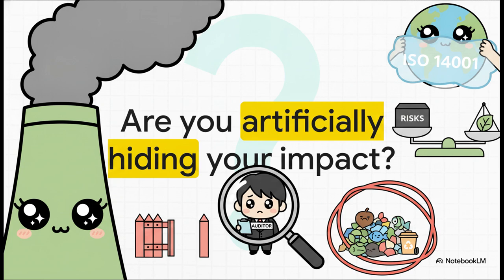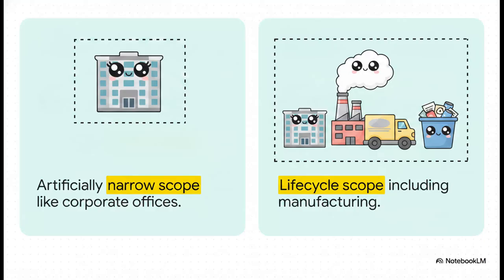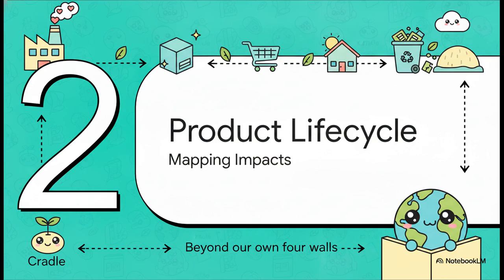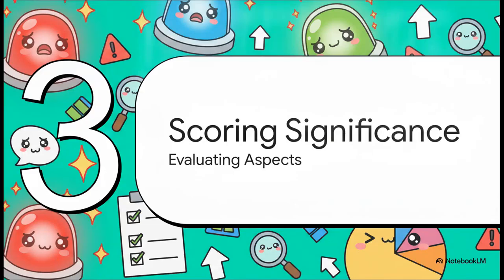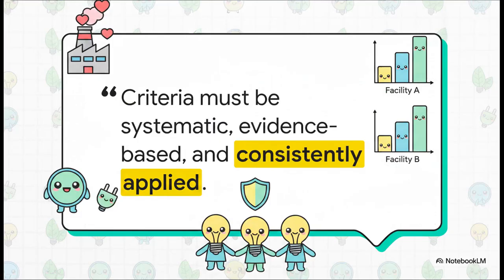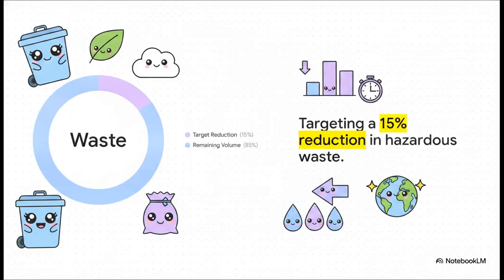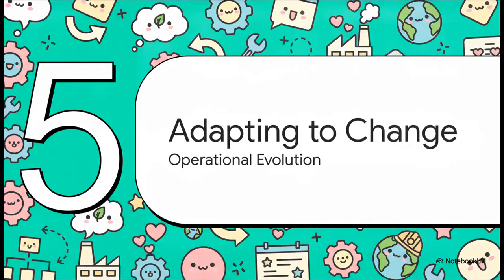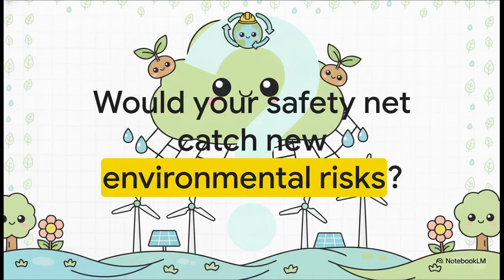ISO 14001:2026 EMS Lead Auditor -11.1- Identifying Environmental Aspects & Lifecycle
Part 11: Planning — Actions to Address Risks and Opportunities

11.1: Identifying Environmental Aspects & Lifecycle

Description: Trace the environmental lifecycle of a product from raw material extraction to end-of-life disposal to systematically identify your environmental aspects.